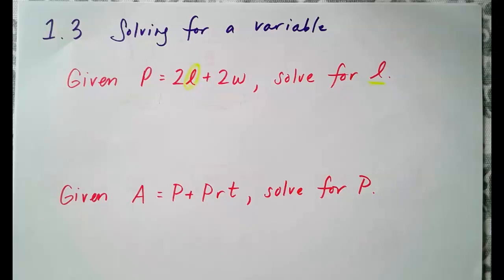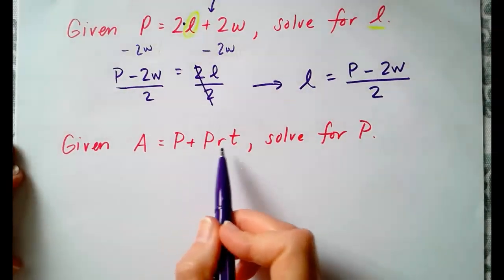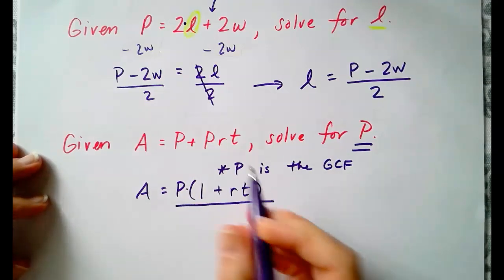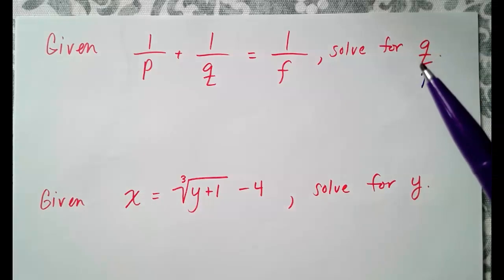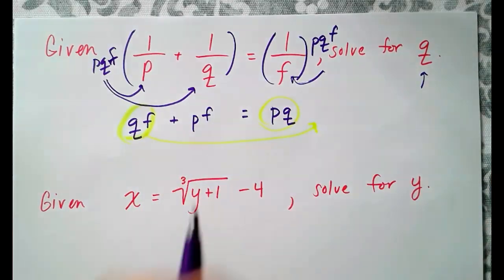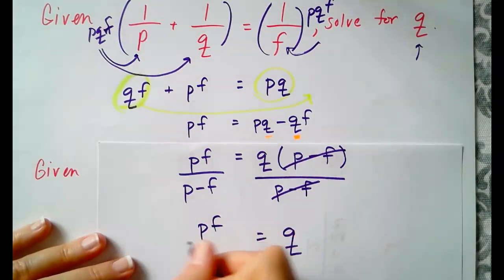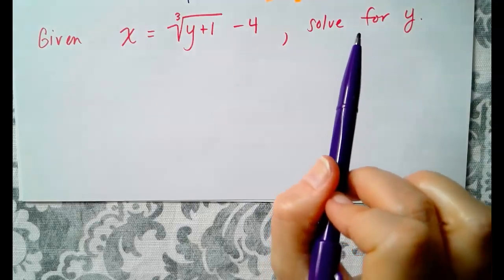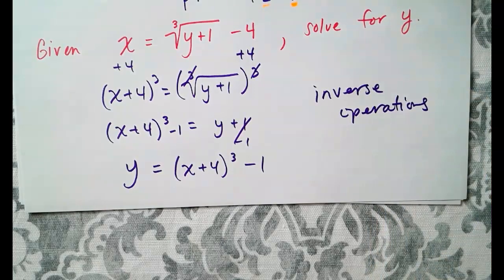MA Solving Literal Equations